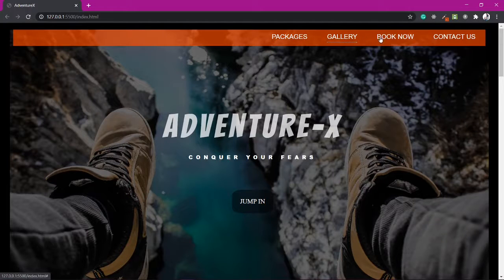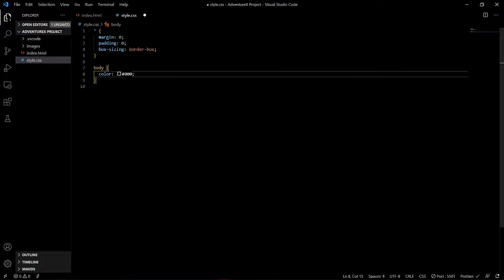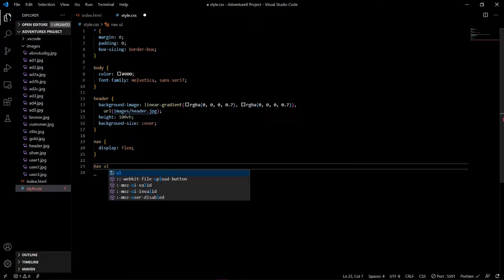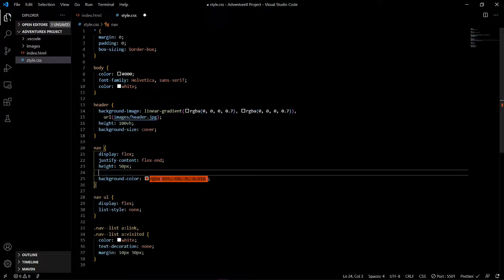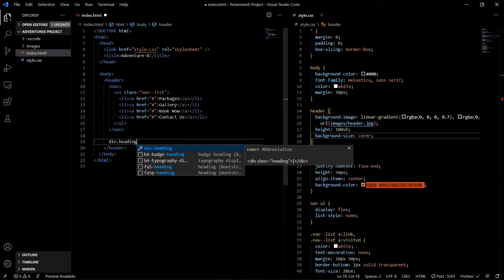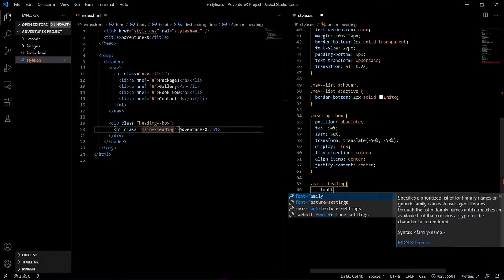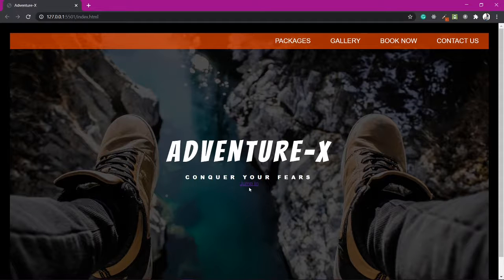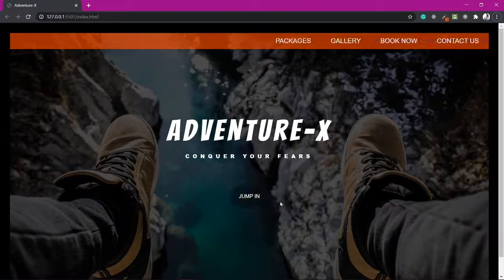HTML & CSS Project I(Adventure-X Project Overview and Header)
AdventureX is a fictional company about adventure sports that I made up and designed a website on it to explain to you all some more CSS properties as I create the complete project in the videos from scratch!
In this video, we'll learn to design the header.